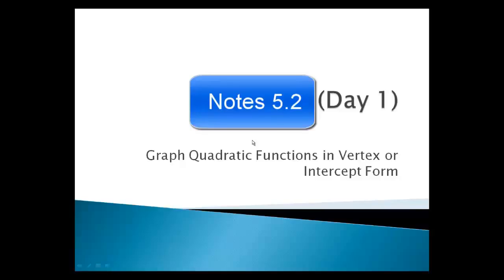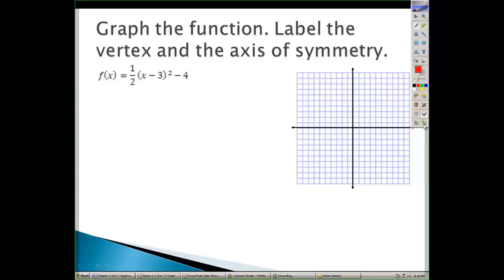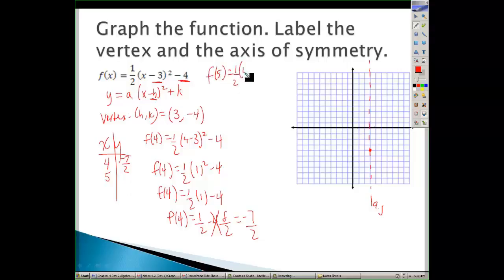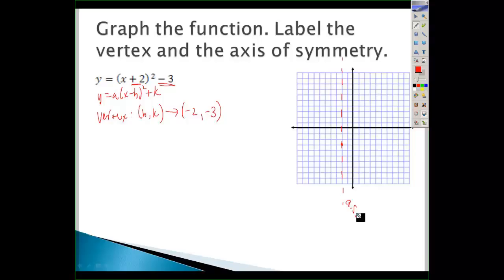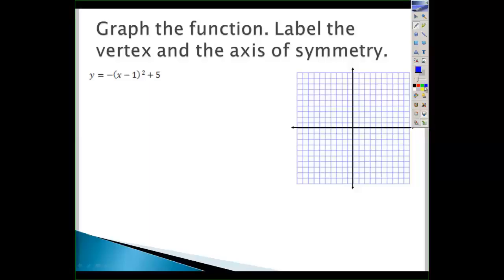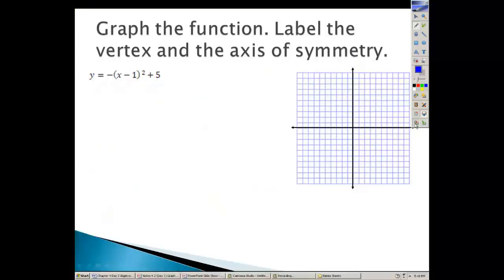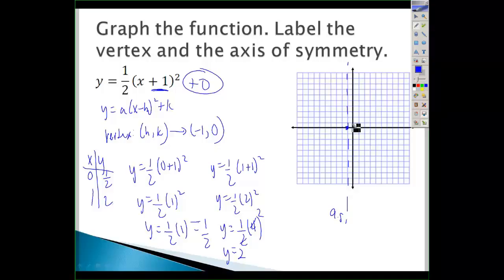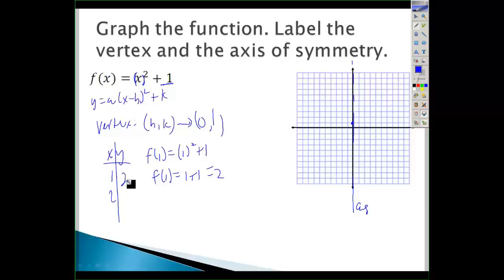Graph Quadratics in Vertex Form Notes